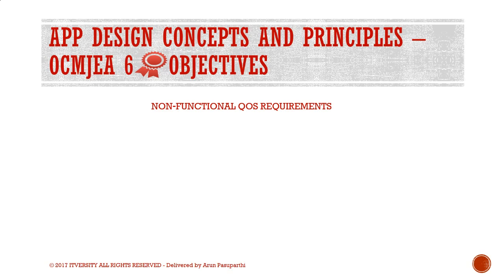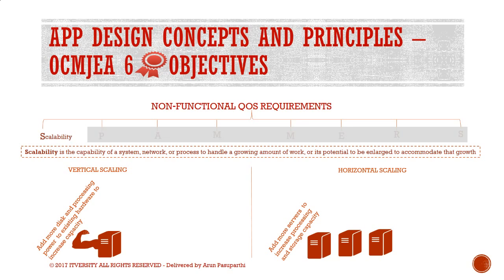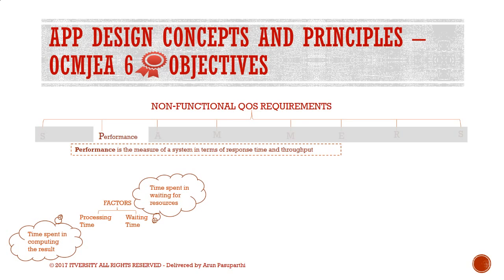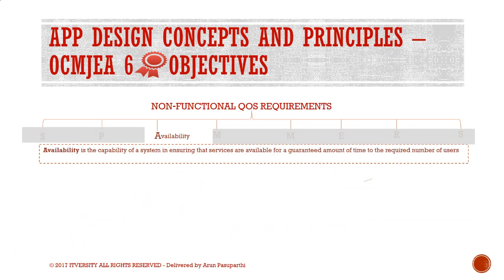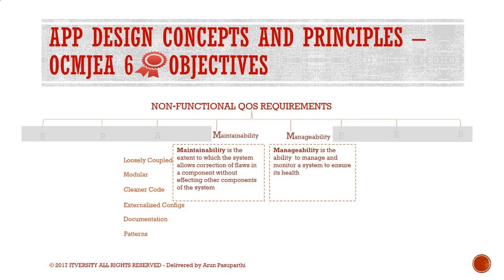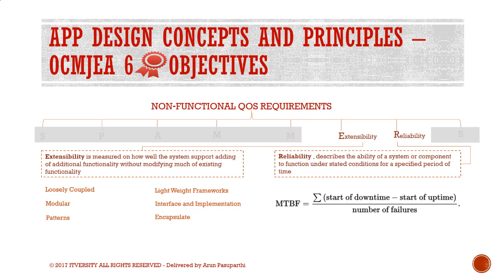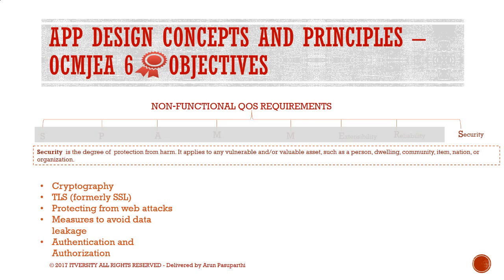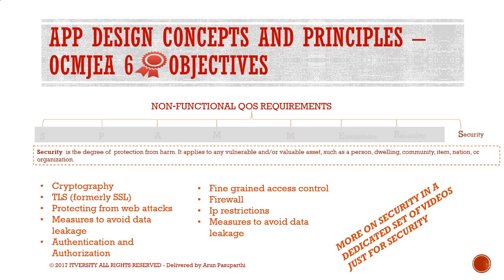OCMJEA App Design Concepts - 4. Non Functional QOS Requirements